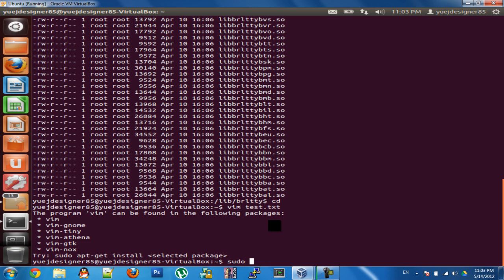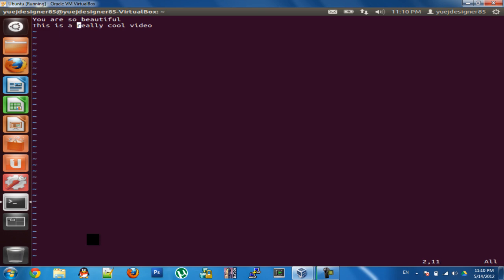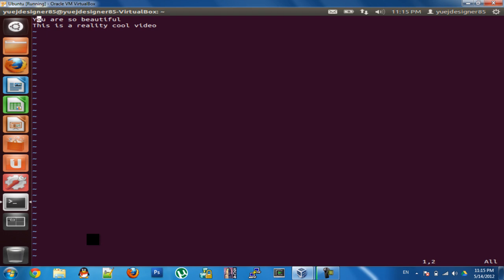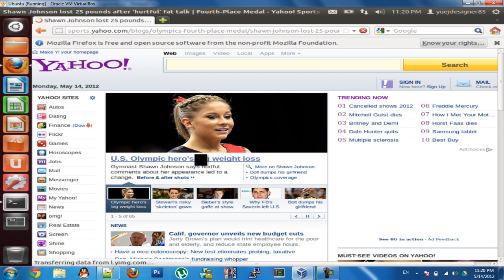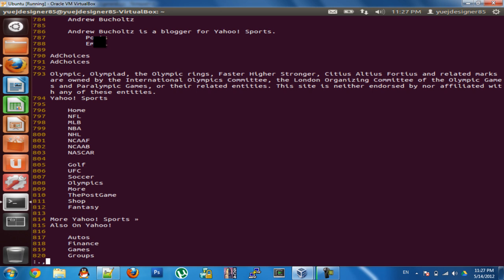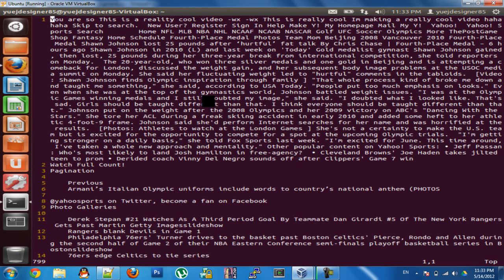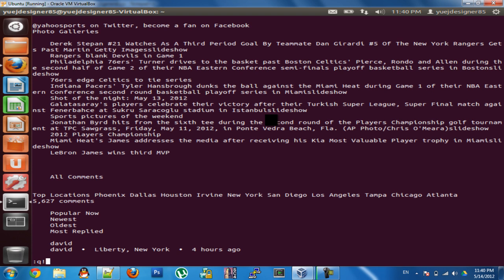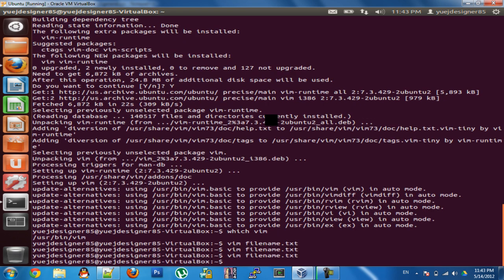VIM-1.1 Vim Editor Introduction Tutorial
Here are a list of vim editor commands used in this video:
a - append and insert
s - replace and insert
o - create new line and insert
:set number - display line number
esc - return to command mode
gg - go to first line of file
G - go to last line of file
:100 - go to line 100
:.,$d - delete all lines between current cursor to end of file
D - delete from cursor to end of line
J - concatenate 2 lines
/pattern - forward search for pattern
?pattern - backward search for pattern
$ - go to end of line
0 - go to beginning of line
:wq - save and quit
:q! - quit without saving
:e! - restore all changes since opening of file
n - find next match
N - find previous match
ZZ - save and quit